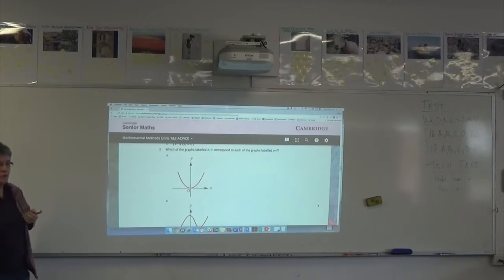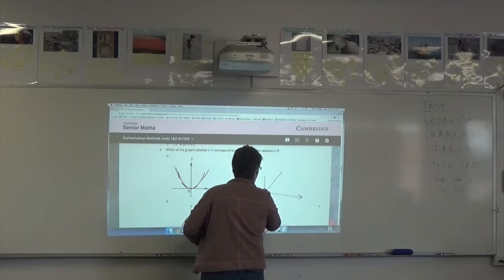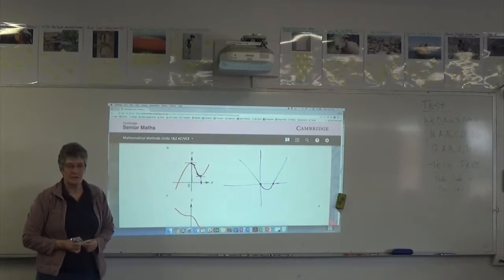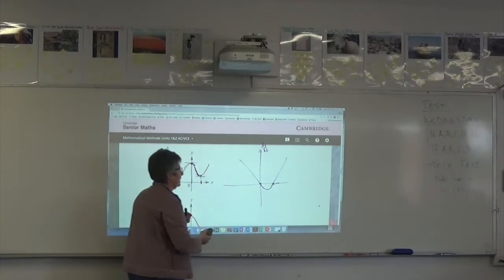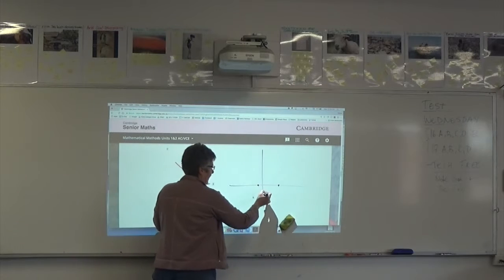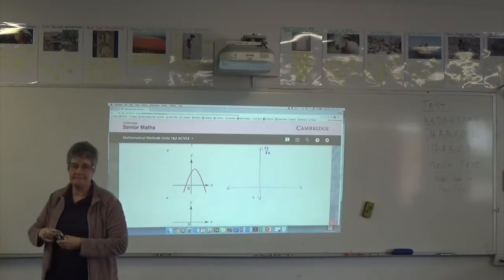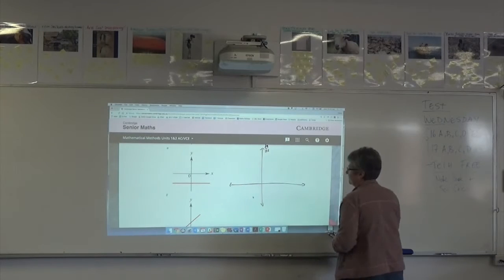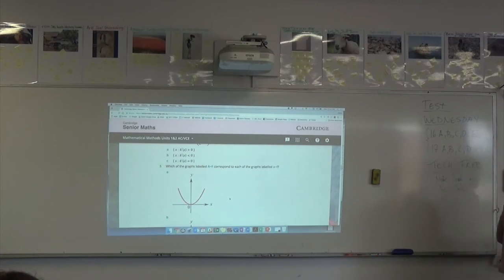11MMCAS - graphs of the derivateive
This video is about 11mmcas 2